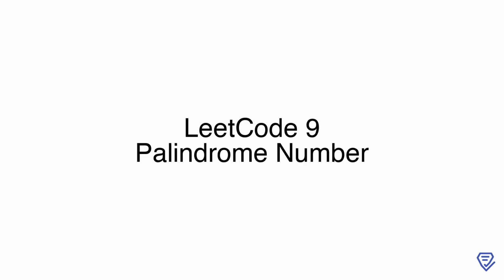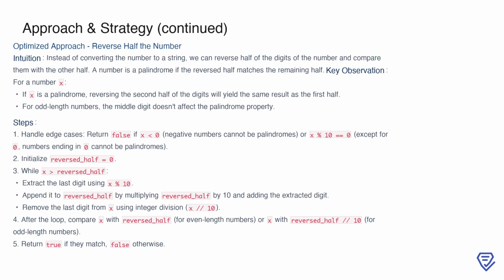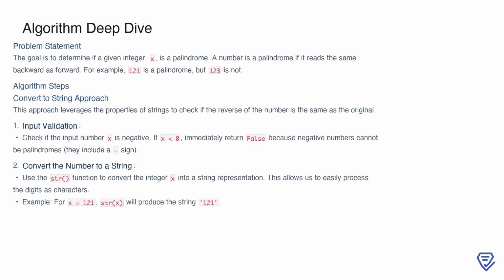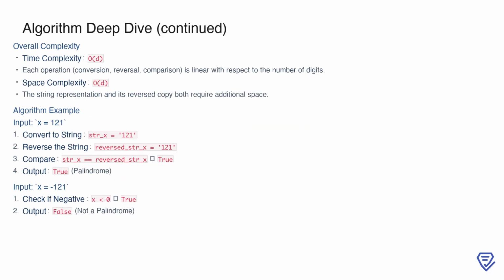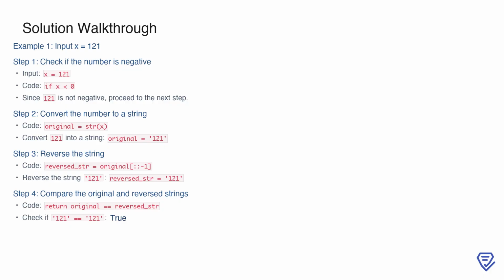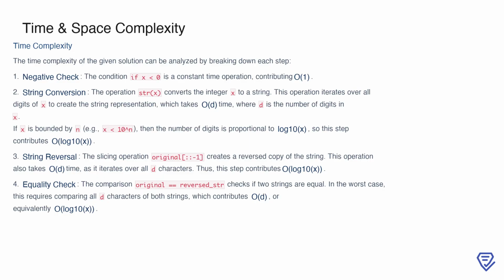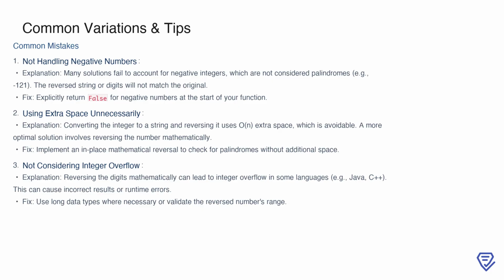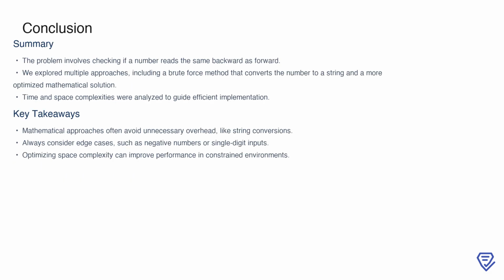LeetCode 9: Palindrome Number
Difficulty: Easy

⏱️ Timestamps:
00:00 - LeetCode 9: Palindrome Number
00:18 - Problem Statement
00:56 - Problem Statement (continued)
01:33 - Problem Statement (continued)
02:02 - Problem Statement (continued)
02:47 - Approach & Strategy
03:40 - Approach & Strategy (continued)
04:35 - Approach & Strategy (continued)
05:31 - Approach & Strategy (continued)
06:10 - Approach & Strategy (continued)
06:57 - Algorithm Deep Dive
07:53 - Algorithm Deep Dive (continued)
08:48 - Algorithm Deep Dive (continued)
09:45 - Algorithm Deep Dive (continued)
10:29 - Algorithm Deep Dive (continued)
11:22 - Algorithm Deep Dive (continued)
12:00 - Python Implementation
13:30 - Java Implementation
13:54 - Solution Walkthrough
14:47 - Solution Walkthrough (continued)
15:29 - Solution Walkthrough (continued)
16:16 - Solution Walkthrough (continued)
16:55 - Time & Space Complexity
17:55 - Time & Space Complexity (continued)
18:47 - Time & Space Complexity (continued)
19:41 - Time & Space Complexity (continued)
20:20 - Common Variations & Tips
21:25 - Common Variations & Tips (continued)
22:33 - Common Variations & Tips (continued)
23:41 - Common Variations & Tips (continued)
24:40 - Conclusion
24:56 - Thank You!